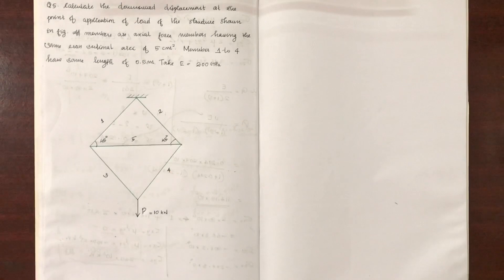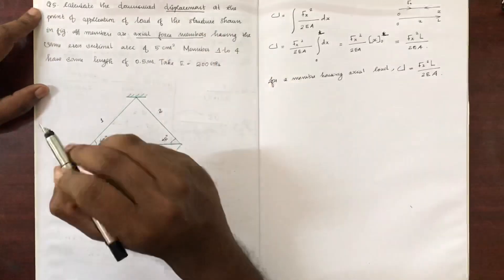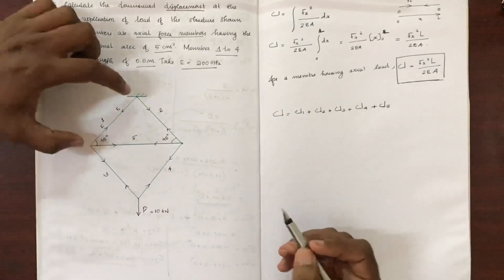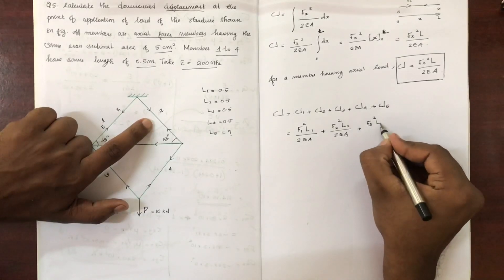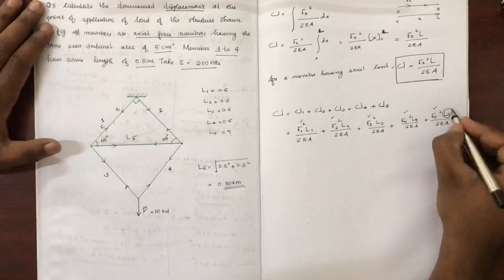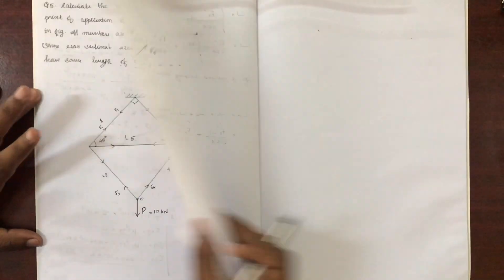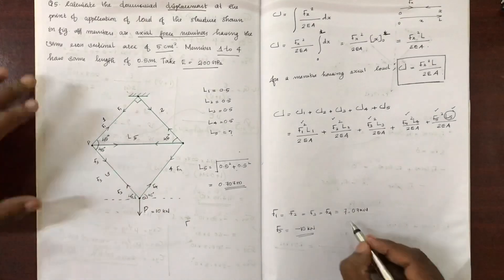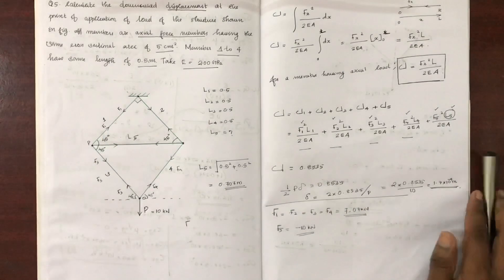KTU-MOS- STRAIN ENERGY - PART 5 -PROBLEMS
NOTE -
2015 SCHEME AMOS - MODULE 4

ME MOS 2019 SCHEME - MODULE 3